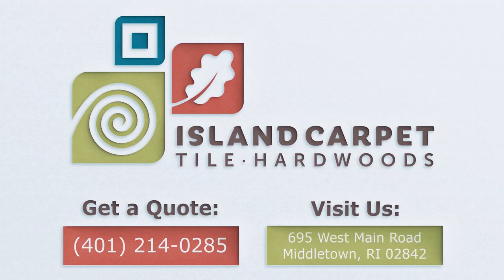3 Things to Know About Sisal Carpet | Ask Ken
Today, Ken goes into detail about what makes Sisal carpet both unique and frustrating. It's a beautiful product, but be sure you know what you're getting into!

1.) It's hard to clean.
2.) Seams will be obvious.
3.) It's dimensionally unstable.